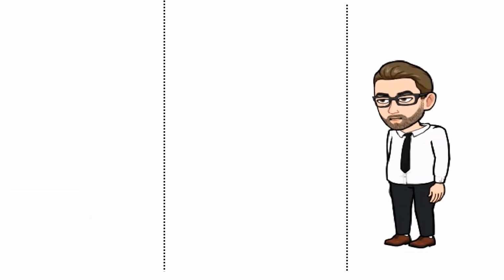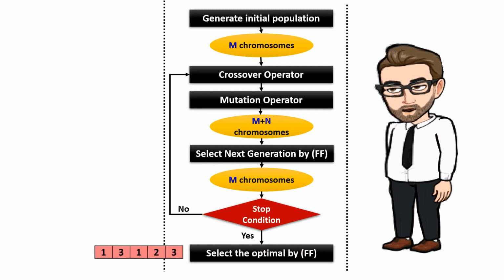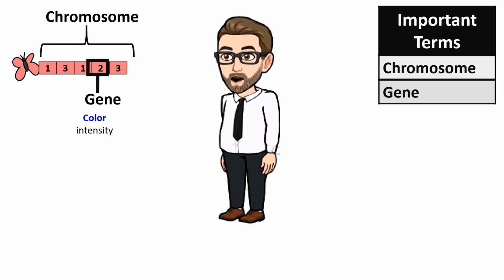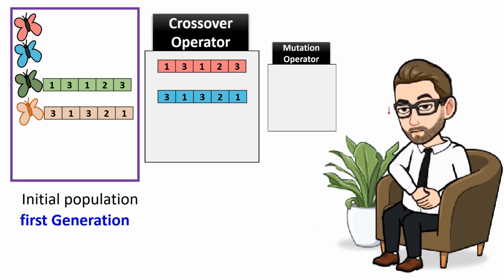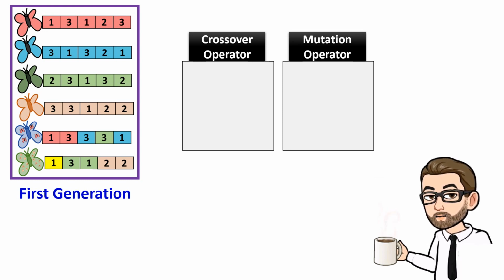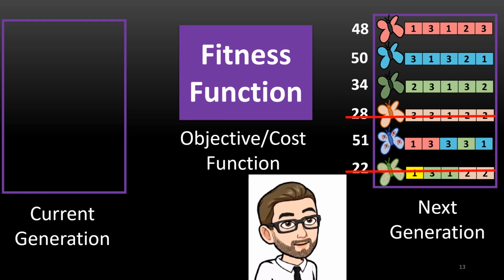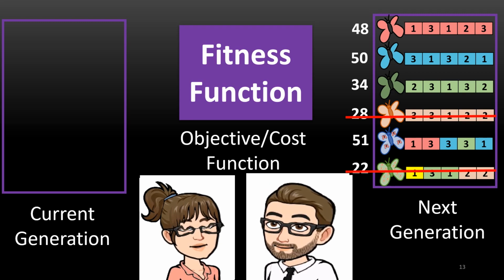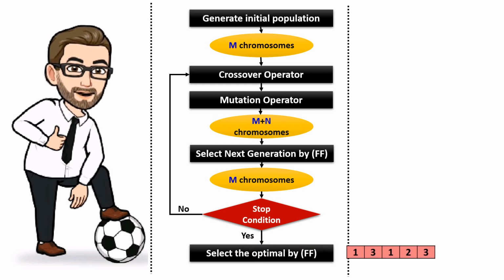Introduction to Genetic Algorithm | Easy Tutorial for Beginners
In this video, Bob and Alice provide a brief introduction to genetic algorithms. Genetic algorithm is very useful algorithm that is applied in many applications and examined by my researchers. The main objective of this video is to simplify the concept and makes it more imaginable. I hope you enjoy it. I greatly appreciate your interest in my videos, and your feedback will help me improve the future videos.

Did you know how to solve hard problems?
What are genetic algorithms?
Genetic algorithms are  one type of evolutionary algorithms.
I will try to explain genetic algorithms by an example.